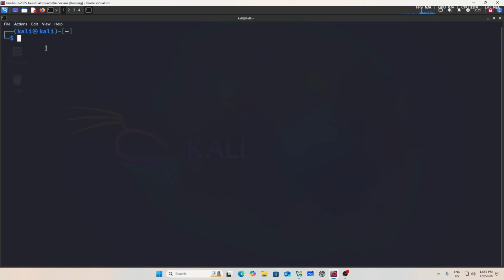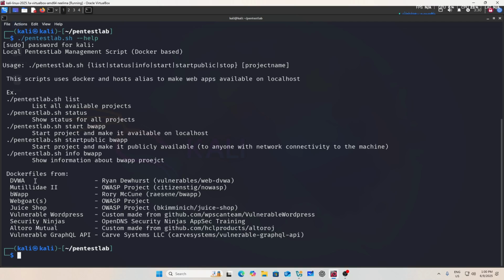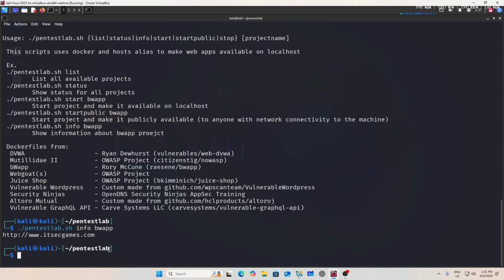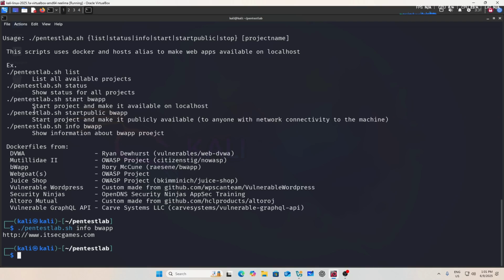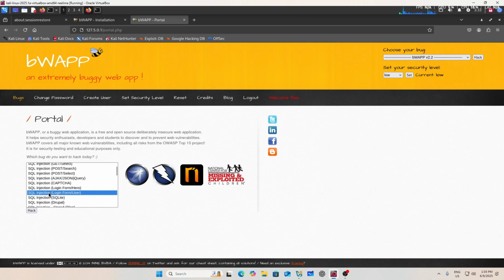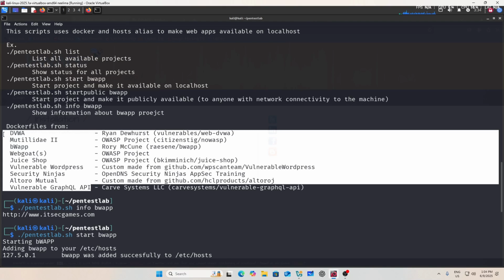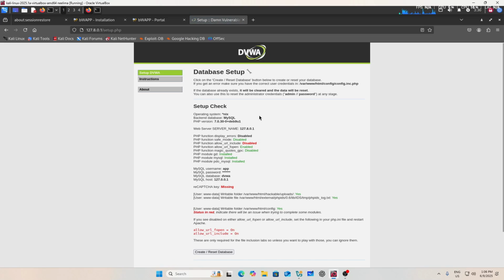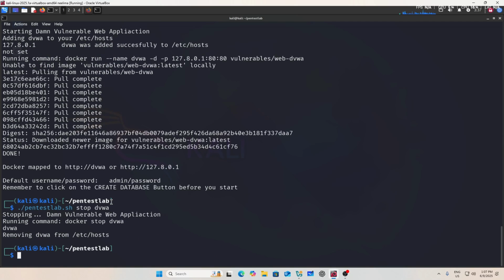Build Your Own Cybersecurity Lab at Home (For FREE)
Learn how to build your own cybersecurity lab at home for free, a great way for beginners to get started with penetration testing and cybersecurity labs. Building a pentesting lab or a cybersecurity lab setup can be expensive, but in this video, we will show you how to set up a lab at home without spending any money. We will cover the basics of lab setup, including the necessary tools and software, and provide a step-by-step guide on how to build your own cybersecurity lab at home. Whether you are a cybersecurity enthusiast or a beginner looking to learn about cybersecurity labs for free, this video will provide you with the necessary knowledge to create your own cyber security home lab. By the end of this video, you will have a fully functional cybersecurity home lab, where you can practice and learn about penetration testing, vulnerability assessment, and other cybersecurity skills. Building your own cybersecurity lab at home can be a fun and rewarding experience, and with this video, you will be able to do it for free. So, if you want to learn how to build a cybersecurity home lab, or how to set up a pentesting lab at home, then this video is for you.
Let's build your own cybersecurity home lab from scratch! :D
Cyber security Home Lab setup
How To Setup A Virtual Penetration Testing Lab
penetration testing lab
lab setup for cybersecurity
 cybersecurity labs for beginners
cybersecurity lab at home
build your own cybersecurity lab at home
😊Thanks for being with us😊